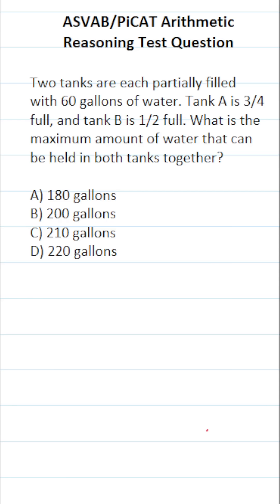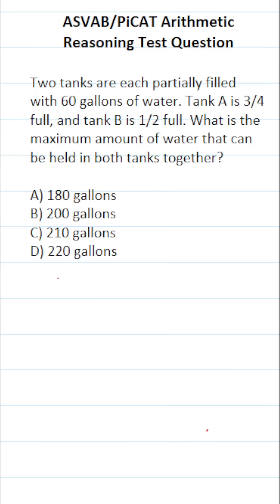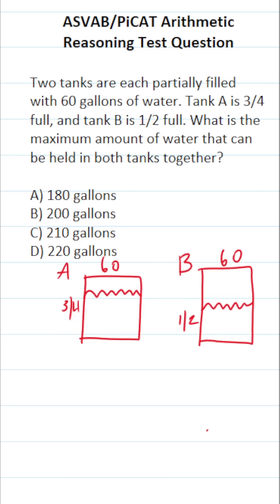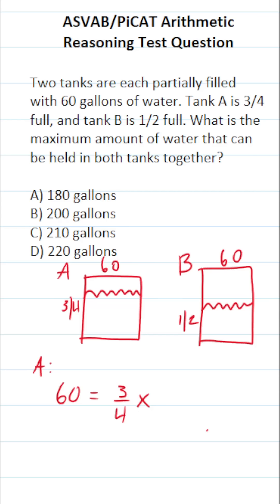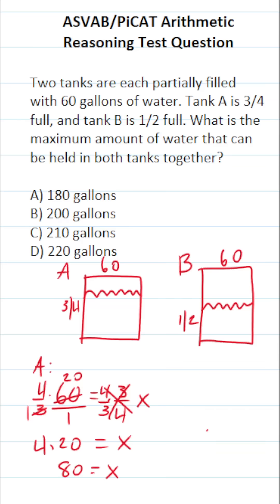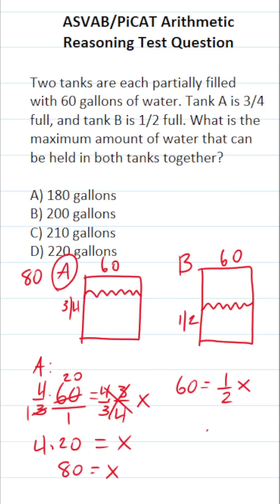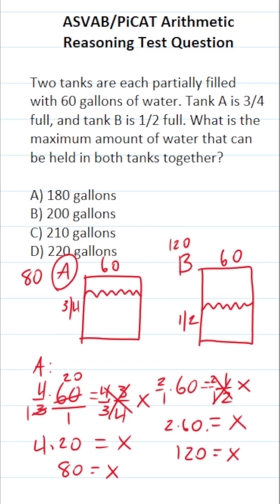ASVAB & PiCAT Arithmetic Reasoning Challenge Q: Translating Statements with Fractions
​​​​​In this video, Grammar Hero works out a practice test question that requires you to translate statements into equations and then solve equations involving fractions. This question should closely mirror what you should expect to see in the Arithmetic Reasoning (AR) subtest of the Armed Services Vocational Aptitude Battery (ASVAB) as well as the Pre-screening internet-delivered Computer Adaptive Test (PiCAT). ​​​​​grammarhero ​​ASVAB​​​​​